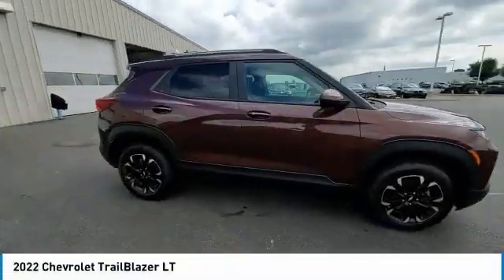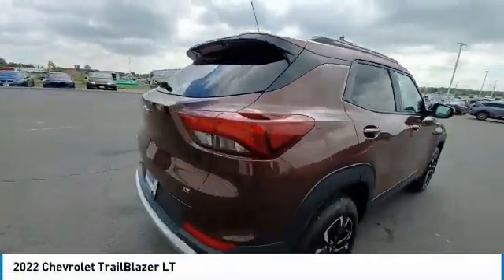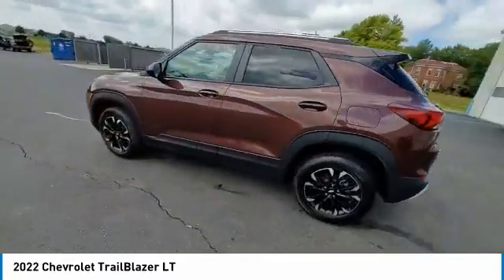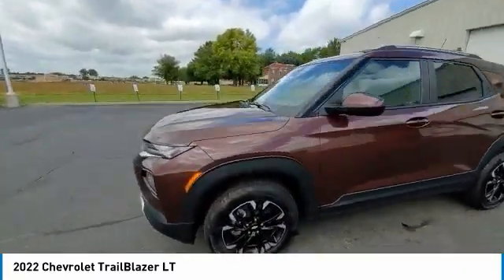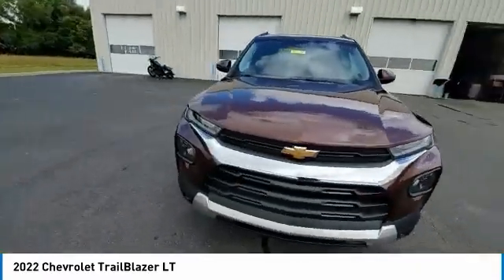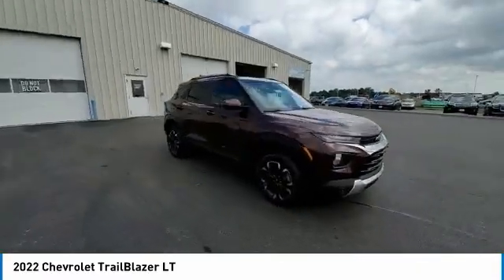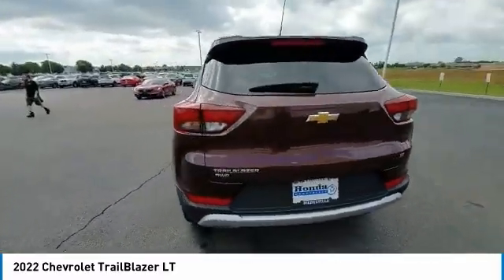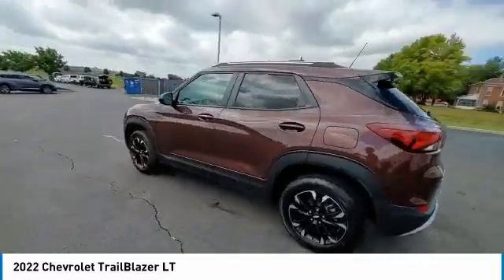2022 Chevrolet TrailBlazer Marysville, Dublin, Delaware, Worthington, Marion, OH NB045415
Mahogany Red Metallic Used 2022 Chevrolet TrailBlazer available in Marysville, Ohio at
2022 CHEVROLET TRAILBLAZER Marysville, OH
Stock# NB045415

Honda Marysville
640 colemans Crossing Blvd

*DESIRABLE FEATURES:* REMOTE START, CLEAN CARFAX, 1-OWNER, BACKUP CAMERA, APPLE CARPLAY, HEATED SEATING, ANDROID AUTO, BLUETOOTH, AWD, ALLOY WHEELS, FOG LIGHTS, KEYLESS ENTRY.

*SERVICE & MAINTENANCE COMPLETED:* Stock# NB045415 FEATURES NO LESS THAN $475 IN PREVENTATIVE MAINTENANCE & SAFETY EQUIPMENT UPGRADES. Specifically this Honda Marysville 2022 Chevrolet Trailblazer reconditioning process Included: Performed a Complete Inside & Out Vehicle Detail, Performed complete used car vehicle inspection, and Performed oil and filter change!

Of all the used cars for sale in Ohio this all wheel drive 2022 Chevrolet Trailblazer LT features an impressive 1 Engine with a Mahogany Red Metallic Exterior with a Black Fabric Interior. With only 10,929 miles this 2022 Chevrolet Trailblazer is your best buy in Columbus, OH.

*TECHNOLOGY FEATURES:* This 2022 Chevrolet Trailblazer represents one of many of Honda Marysville used vehicles for sale in Columbus, OH and includes: Steering Wheel Audio Controls, Satellite Radio, Anti Theft System, Aftermarket Anti Theft System

*STOCK# NB045415* Honda Marysville has this 2022 Chevrolet Trailblazer LT ready for a quick sale today. Don't forget Honda Marysville will buy or trade for your car, truck, SUV, van, motorcycle and/or ATV!

Honda Marysville of Marysville, Dublin, Urbana, Lima, Delaware, Marion, OH. You can also visit us at, 640 Coleman's Blvd Marysville OH, 43040 to check it out in person!

*MECHANICAL FEATURES:* Scores 30.0 Highway MPG and 26.0 City MPG! This Chevrolet Trailblazer comes Factory equipped with an impressive 1 engine, an automatic transmission. Other Installed Mechanical Features Include Power Windows, Heated Mirrors, Power Mirrors, Traction Control, Disc Brakes, Cruise Control, Tire Pressure Monitoring System, Rear Window Wiper, Intermittent Wipers, Tachometer, Variable Speed Intermittent Wipers, Trip Computer, Power Steering

*EXTERIOR OPTIONS:* Whether driving to From New Albany to Westerville, you'll arrive in style with exterior options like: Color Matched Bumpers, Roof / Luggage Rack, Wheel Locks, Auto Headlamp, Spoiler / Ground Effects

*SAFETY OPTIONS:* If you're making a cross-town Columbus commute from Worthington to Grove City, you'll enjoy peace of mind with the following safety equipment options: Electronic Stability Control, Back-Up Camera, Brake Assist, Occupant sensing airbag, Dual Air Bags, Overhead airbag, Delay-off headlights, Knee AirBag, Anti-Lock Brakes, Front Side Air Bags, Passenger Air Bag Sensor